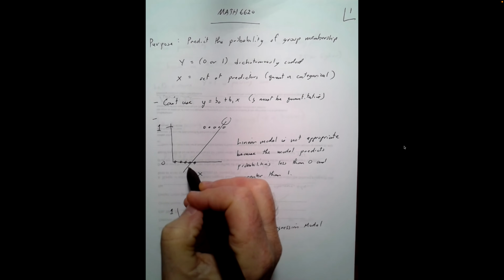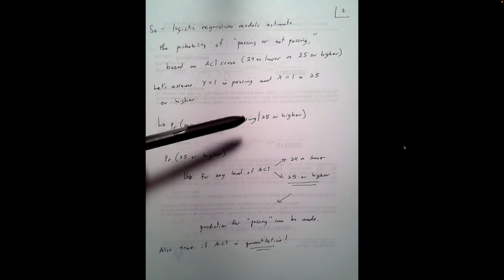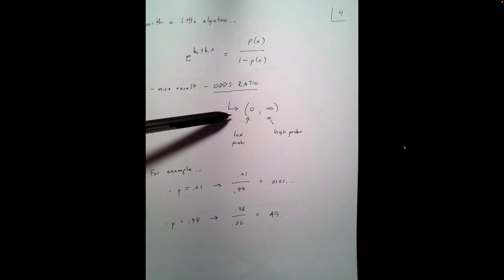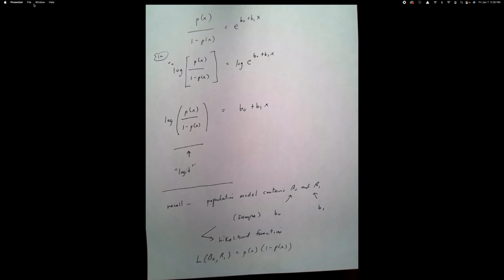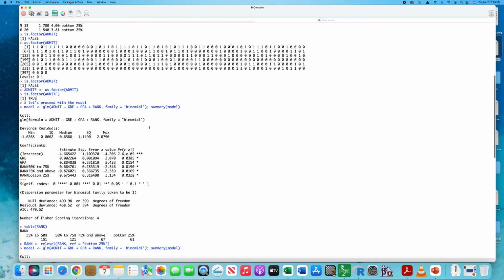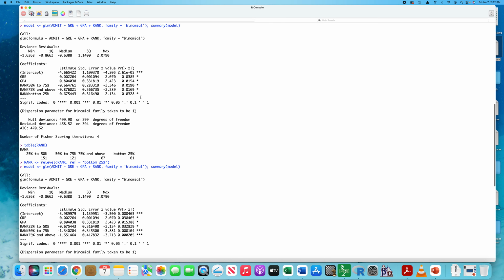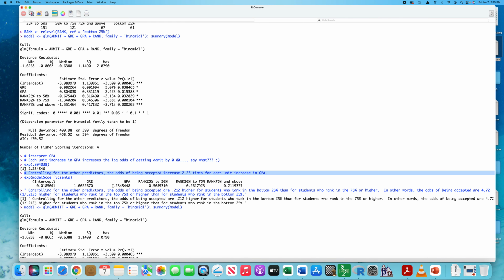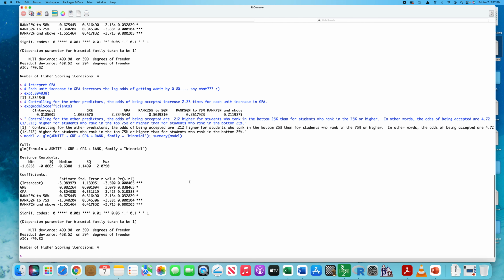Lesson #3, v1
Logistic Regression, Part 1 with R